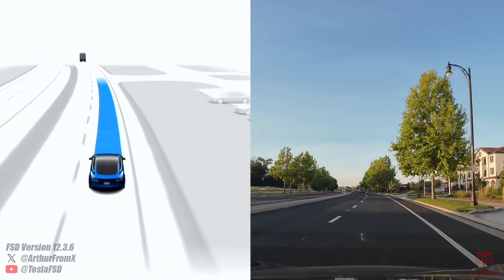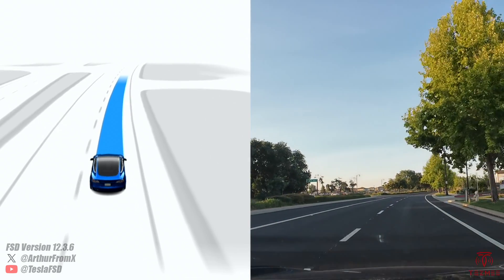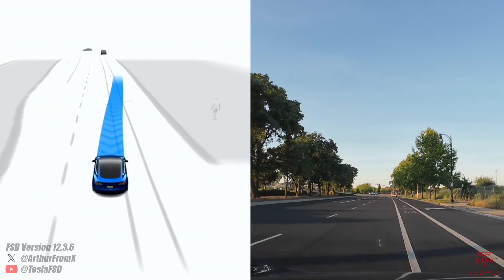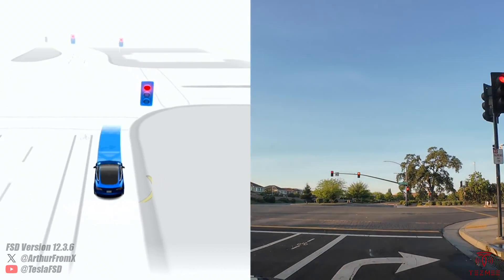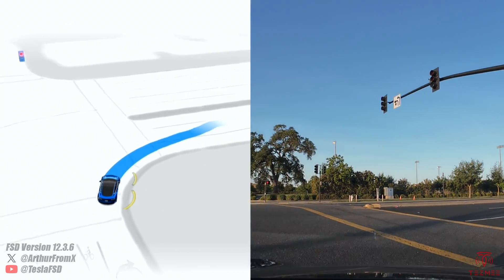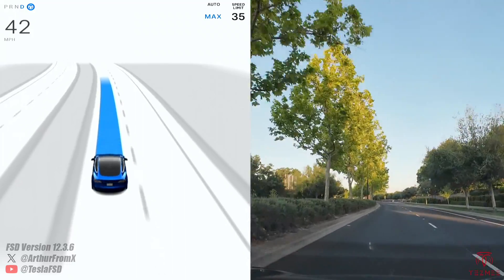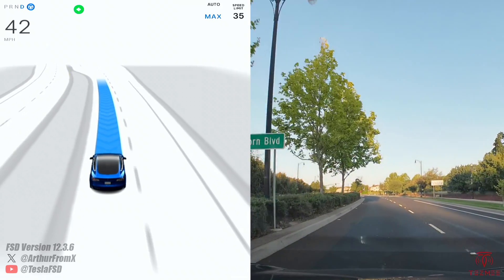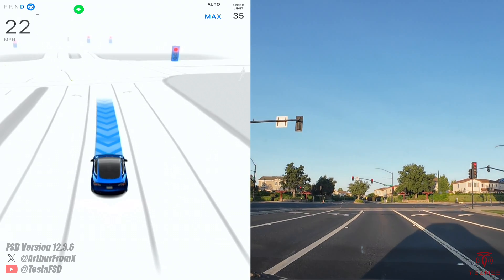Tesla FSD 12.3.6 - Wrong Turn Lane Test #4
In this video I revisit an area the FSD 12 series has had an ongoing issue with, for the 4th time.

In this particular intersection, FSD consistently fails to get in the correct lane for a left turn.  Is this FINALLY fixed in FSD 12.3.6?  Lets find out